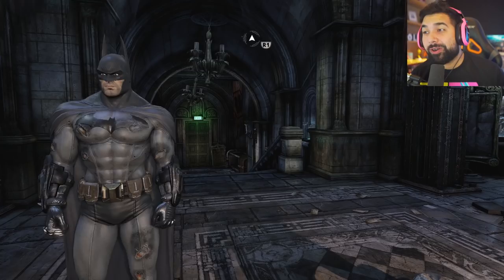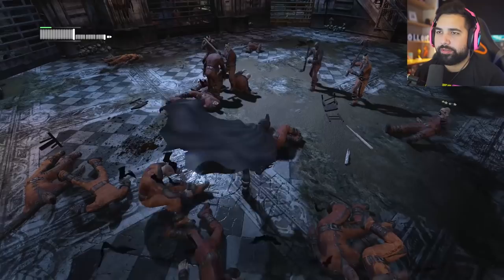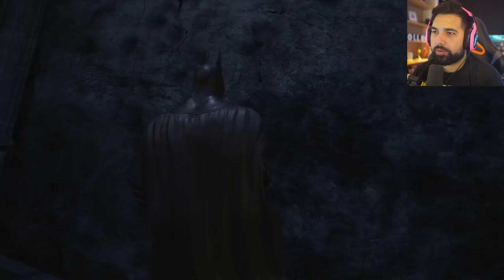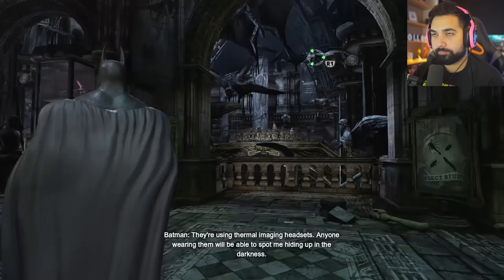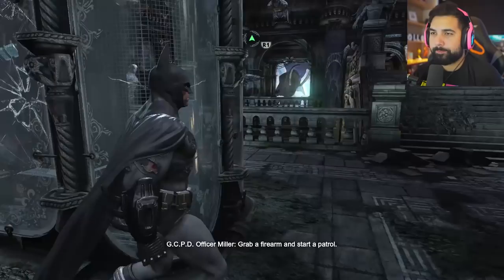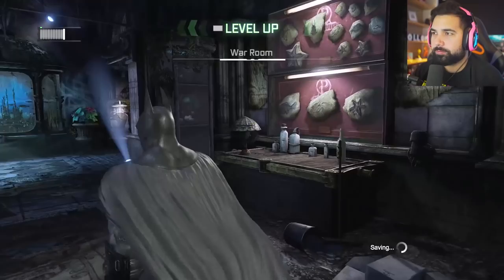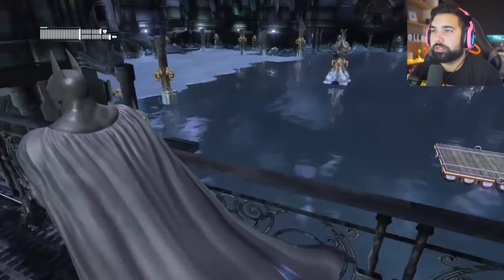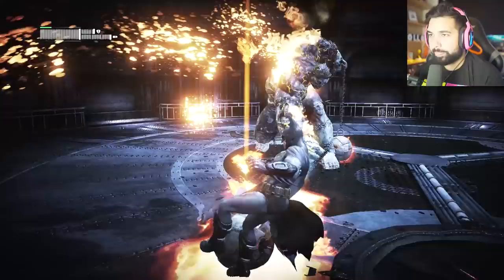SOLOMON GRUNDY BOSS FIGHT! | Batman: Arkham City - Part 4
Batman: Arkham City gameplay walkthrough Part 4 - GRUNDY BOSS FIGHT! - This Takes place after the ending of Arkham Asylum. This video is a complete full live walkthrough gameplay of the Batman Arkham Cityseries on the PS4!

About HollowPoiint

EVERYTHING I use to GAME:
▶Kontrol Freek:
▶SCUF Gaming:
6800 SW 40th St #282

♬ Music ♬
➞Title:
➞Artist: